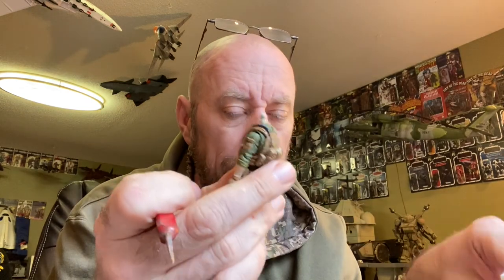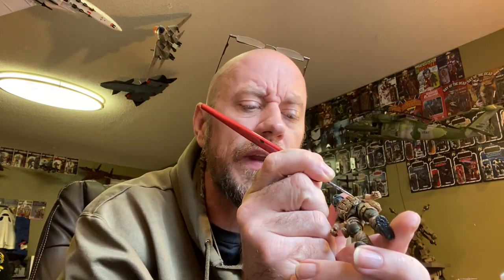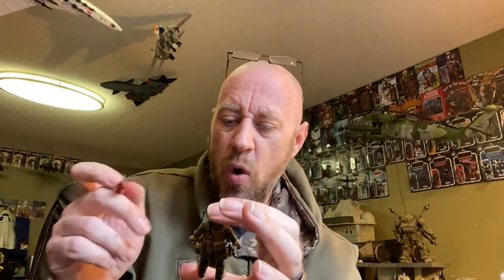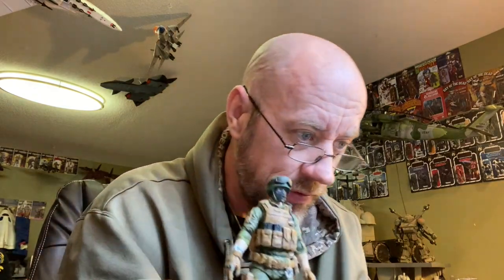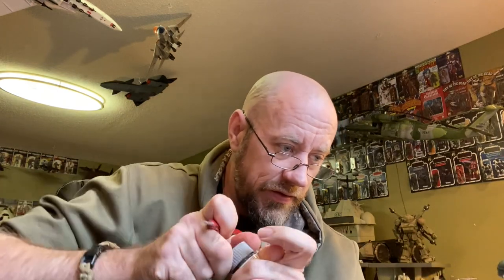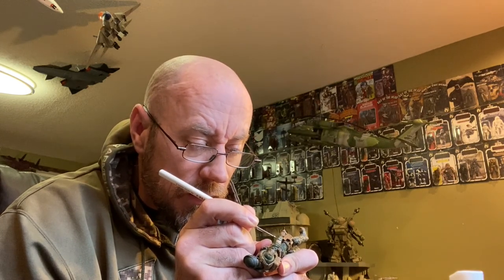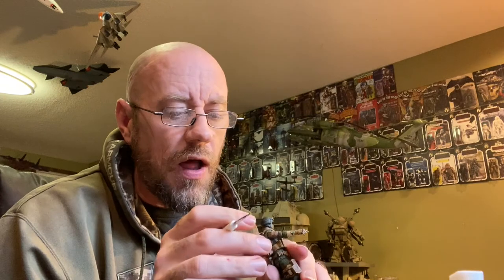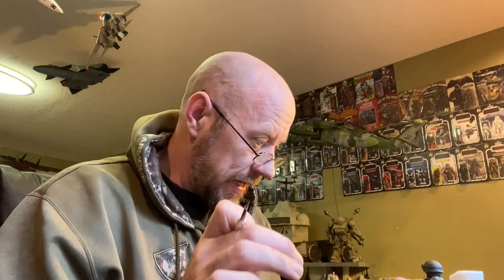Painting 101: Part 6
With all of the base coat, washes and dry brushing done, it's time to learn about the little details and fixing errors.